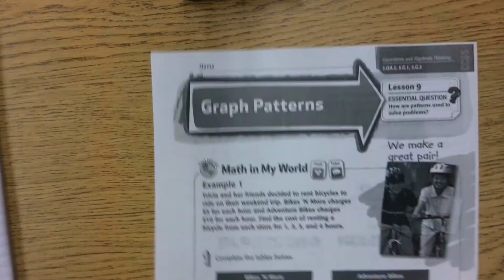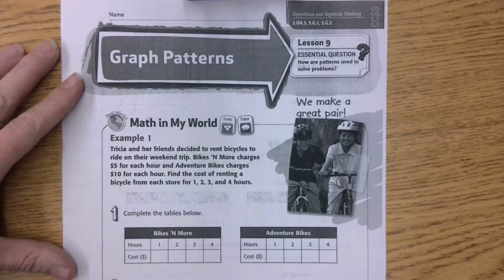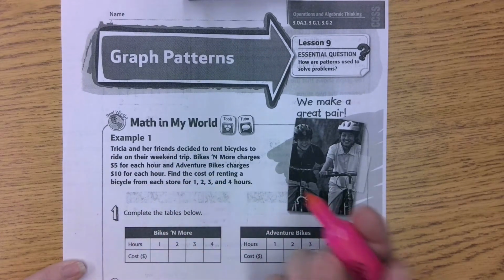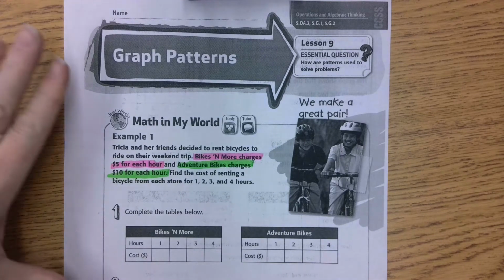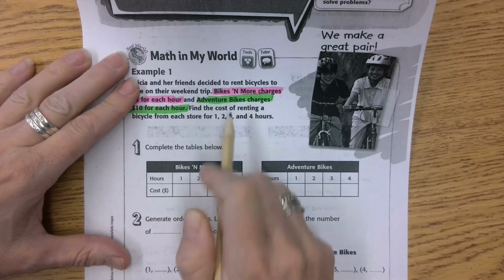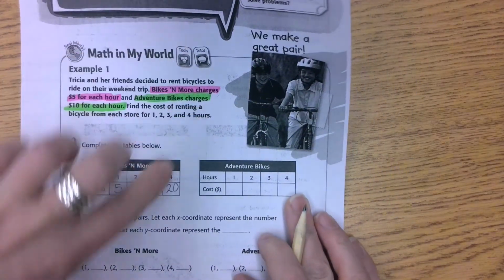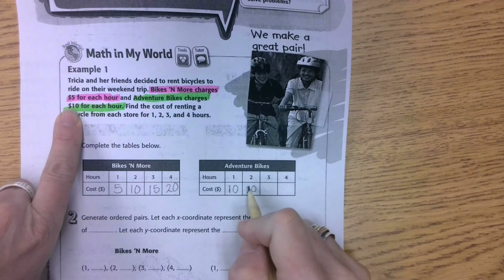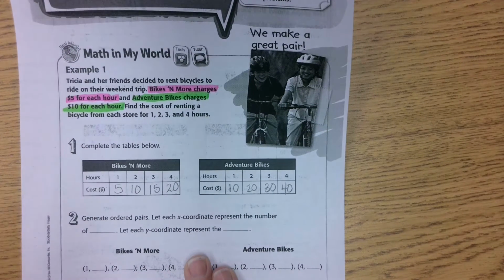Math 7-9: Graph Patterns